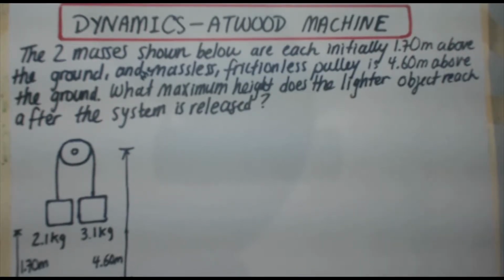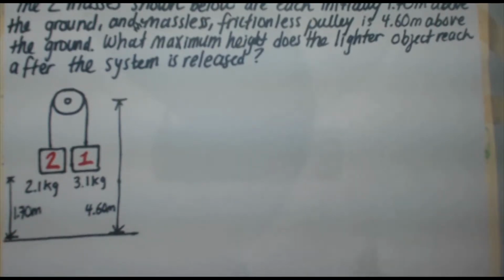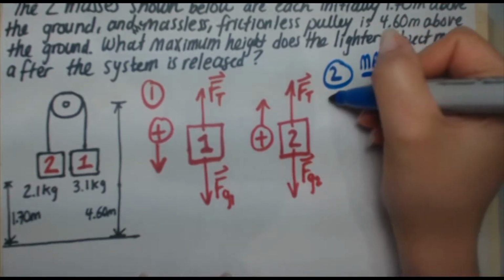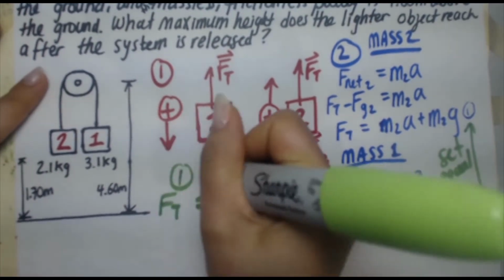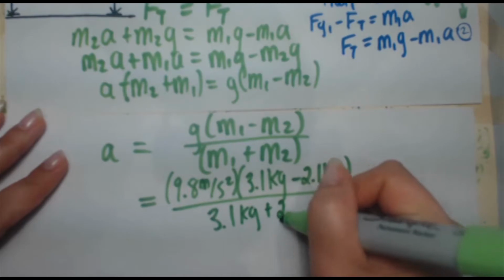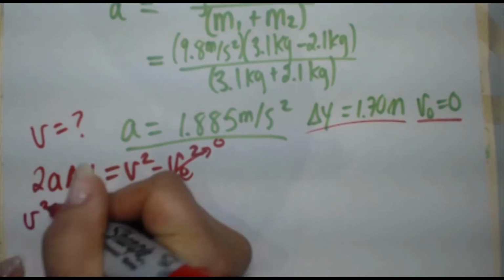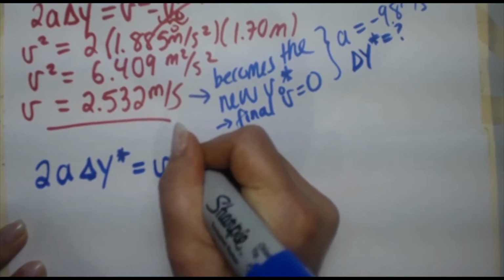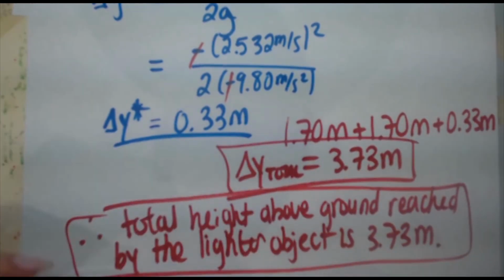66 Atwood Machine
The two masses, shown below are each initially 1.70 m above the ground, and the massless, frictionless pulley is 4.6 m above the ground. What maximum height does the lighter object reach after the system is released?